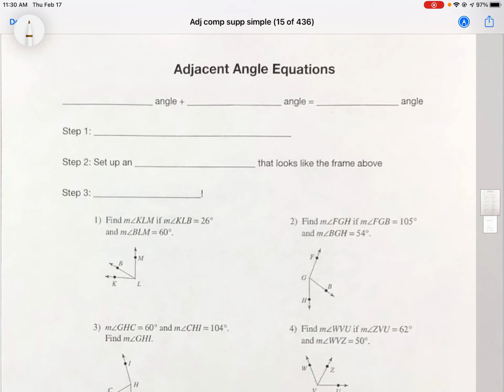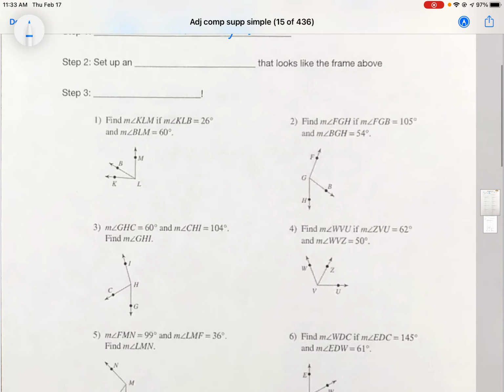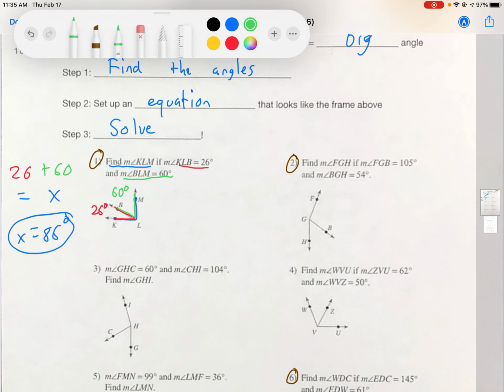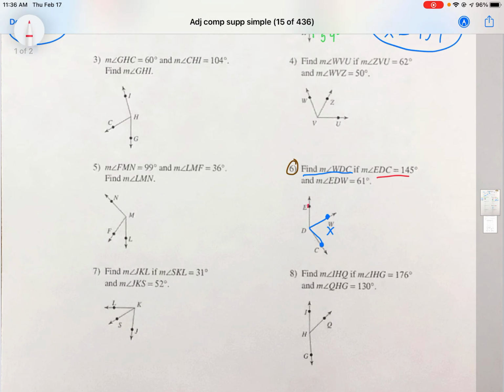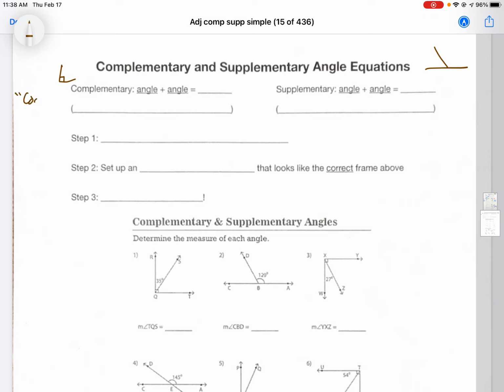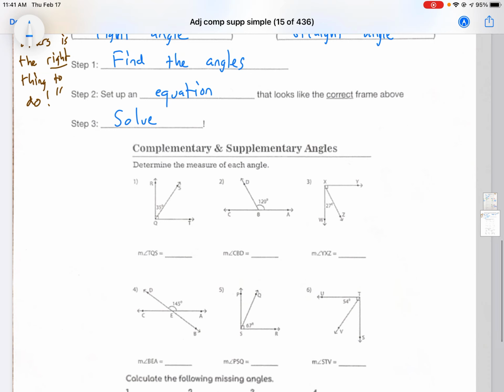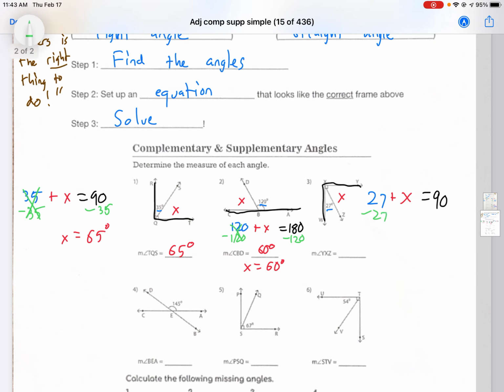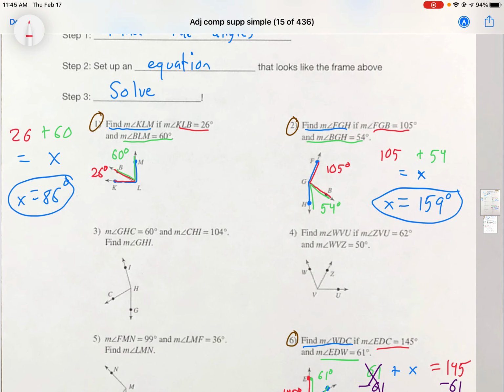Adjacent, Complementary, Supplementary angles video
Specific lesson on the most basic equations resulting from Adjacent, Complementary, and Supplementary Angles.